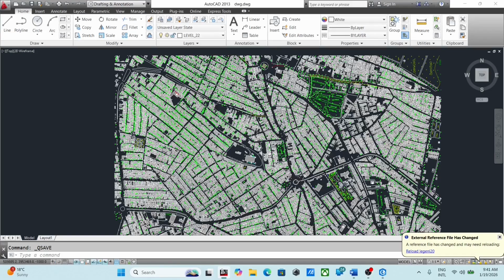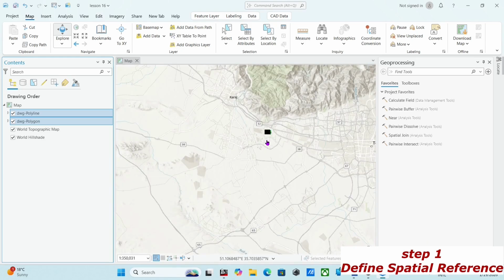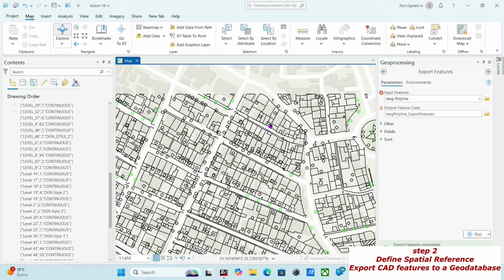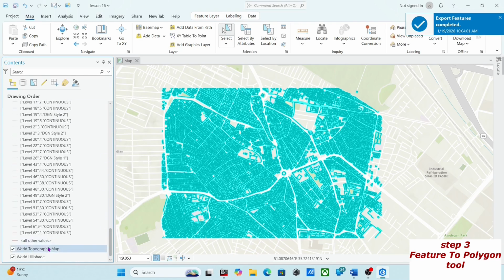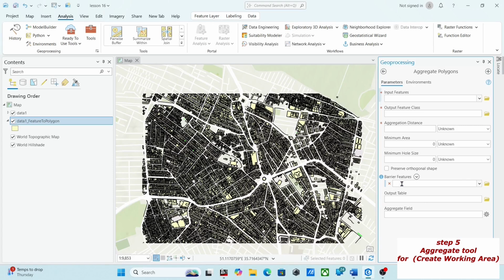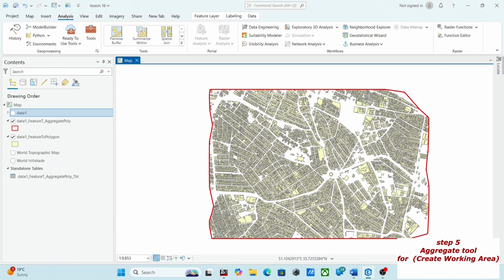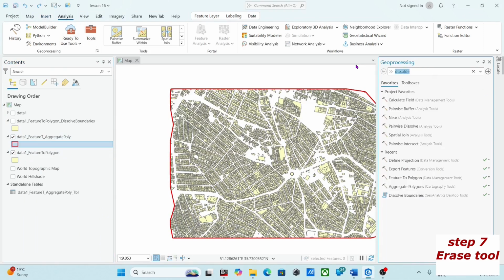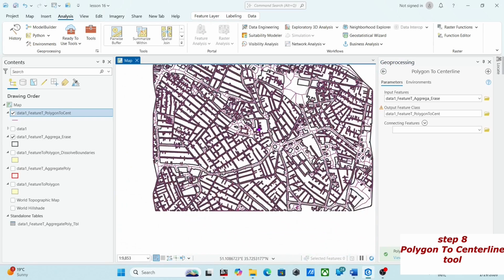Lesson 16 – Extracting Street Centerline from CAD (DWG) in ArcGIS Pro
In this lesson, we will learn how to extract street centerlines from a CAD (DWG) file in ArcGIS Pro using a polygon-based workflow.

The process starts with defining the project coordinate system and assigning a spatial reference to the CAD data. Then, we clean and customize the CAD layers using definition queries to focus only on the required features. After converting CAD features from polyline to polygon, we create a working area using aggregate and dissolve tools.

Finally, we extract street polygons and generate accurate street centerlines using the Polygon to Centerline tool in ArcGIS Pro.

This workflow is essential for urban planning, road network analysis, GIS data preparation, and converting CAD drawings into usable GIS street centerline datasets.

📌 Topics covered in this lesson:
- Defining spatial reference for CAD (DWG) files
- Cleaning and customizing CAD layers
- Feature to Polygon conversion
- Aggregate and Dissolve tools
- Extracting street polygons
- Polygon to Centerline workflow in ArcGIS Pro